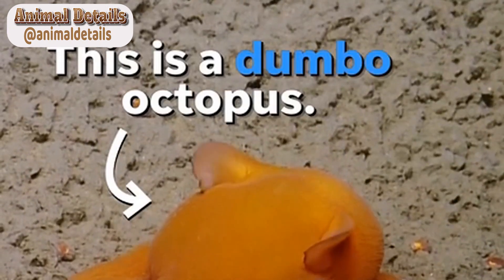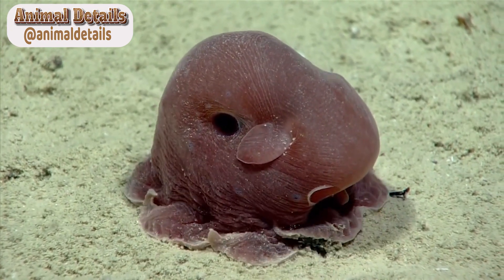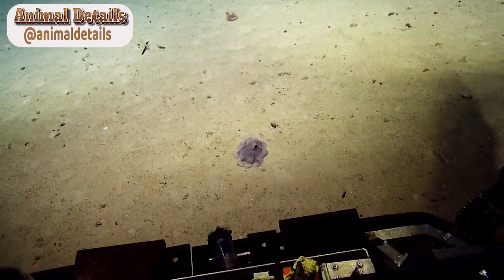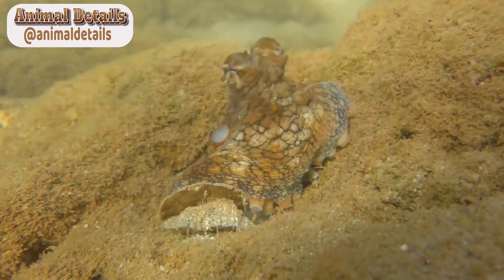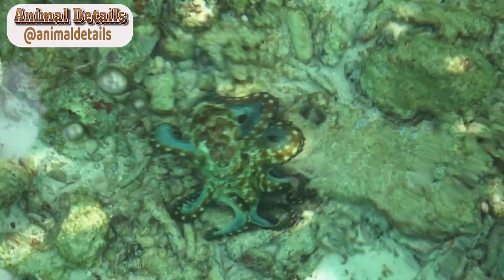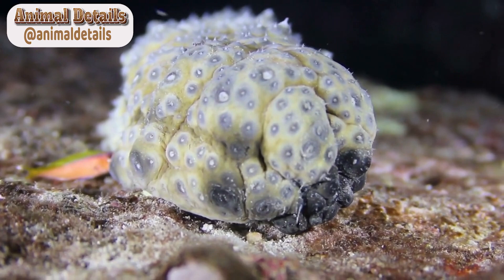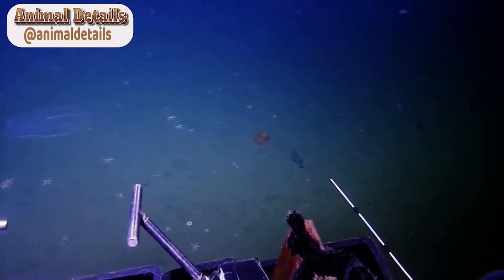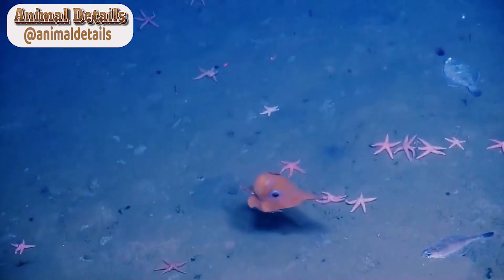Dumbo Octopus - The Cutest Sea Creature You'll Ever See!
The deep sea is home to some of the most unique and intriguing creatures on the planet. Among these fascinating animals is the dumbo octopus, a creature that has captured the hearts of many with its adorable appearance and charming behavior.